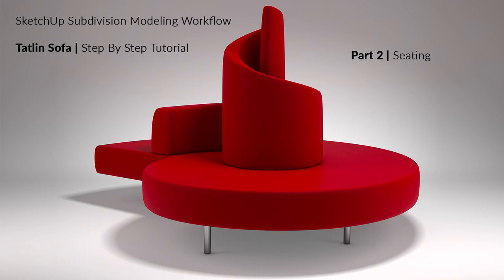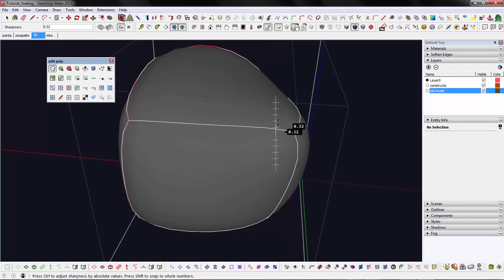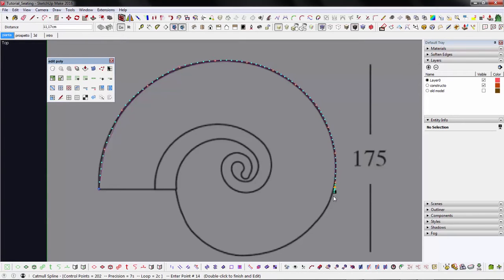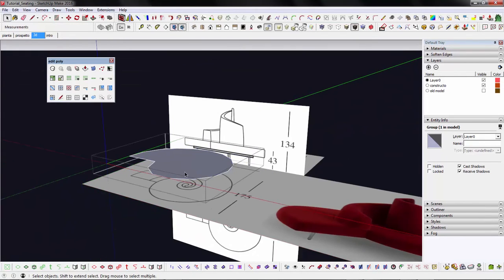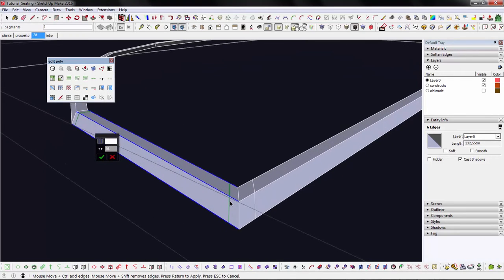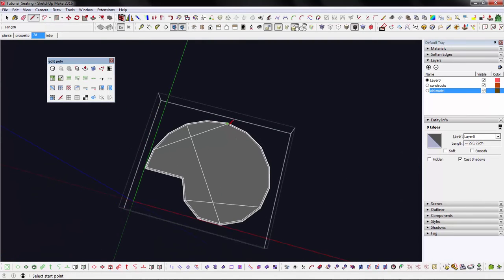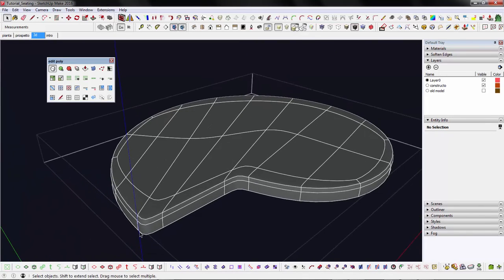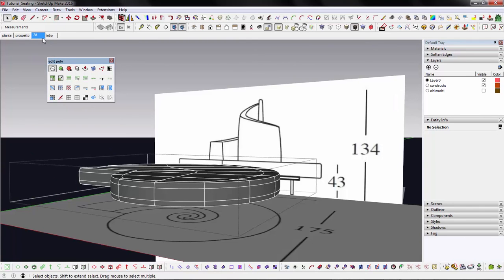Sketchup Subdivision Modeling - Tatlin Sofa - Part 2- Seating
Short series of tutorials about subdivision modeling workflow in SketchUp.
This is mainly aimed to give an insight of the workflow itself, rather than just show how to do this model.
Some topology tips and tricks and most general subdivision modeling concepts, are also included in this videos.
The introduction part is mainly intended for beginners, so if you are an intermediate or advanced user, you may want to jump straight to the second part.

To properly follow this video tutorials, you NEED to install some Sketchup extensions.

- Vertex Tools (commercial - $20 - 30 days trial without restrictions)

In order to get this plugin working you MUST install this shared library:
_ TT_Lib² (free)

(NOT MANDATORY) To find and download all the other optional free extensions featured in this tutorial, you may want to search them on this couple of useful plugin repository:

I hope to do more of such tutorials in the future.